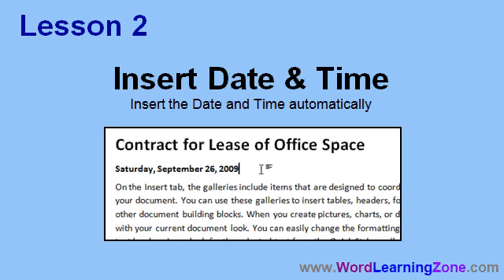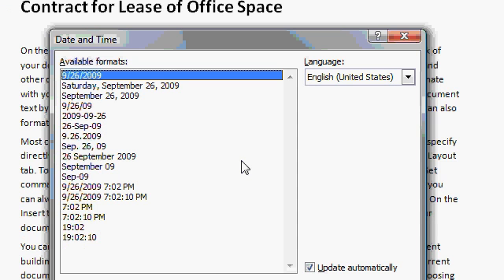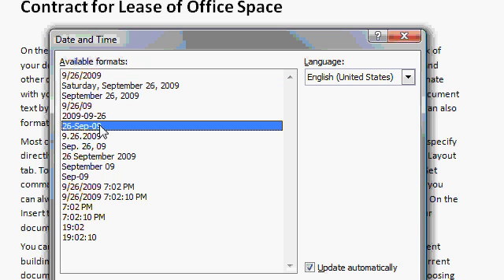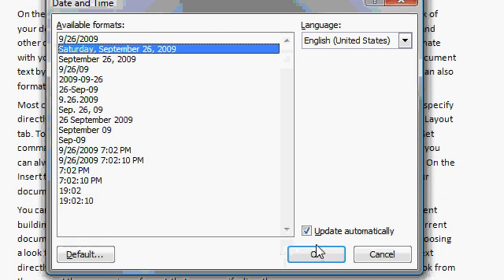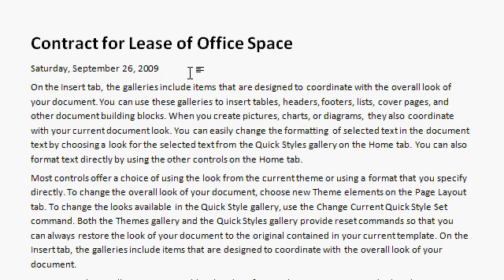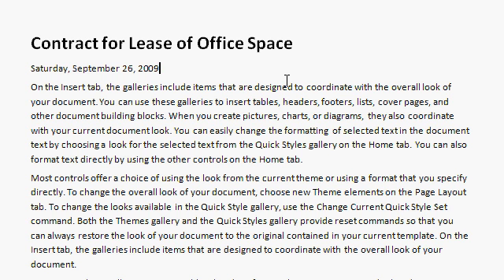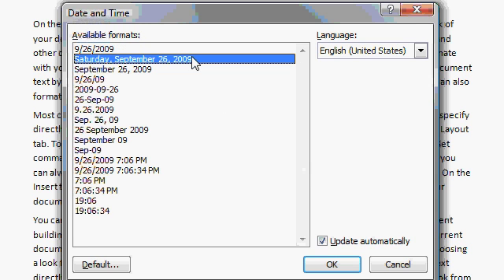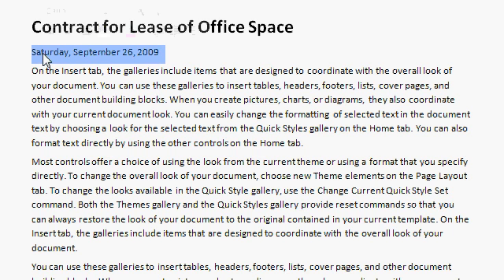Microsoft Word Tutorial - Insert Date & Time - Automatic Update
In this Microsoft Word Tutorial, you'll learn how to insert the date and time in your documents, and have that date automatically update when your document loads (or not - your choice).